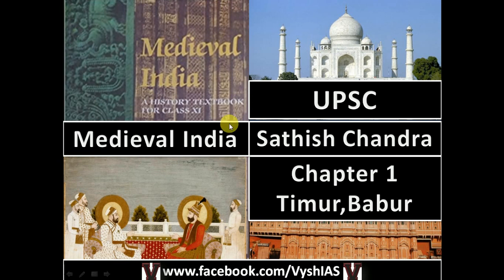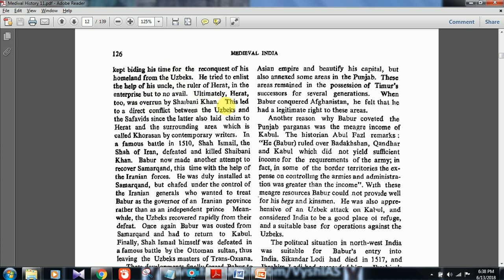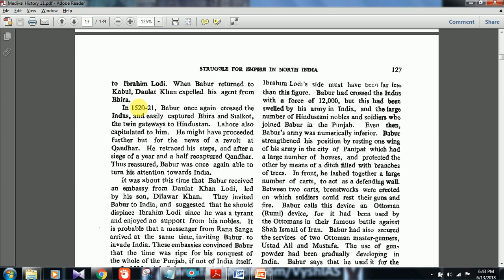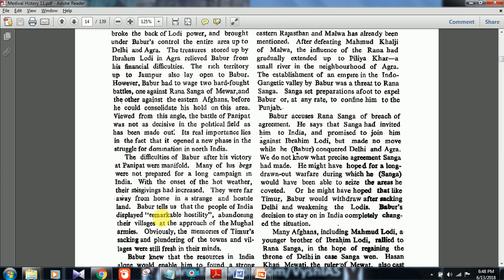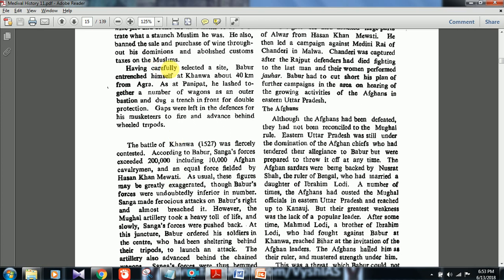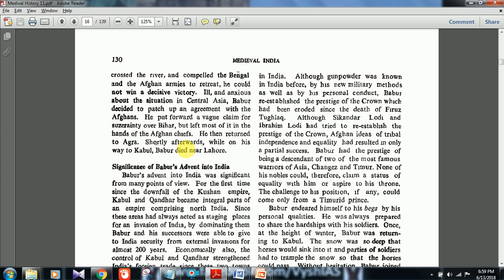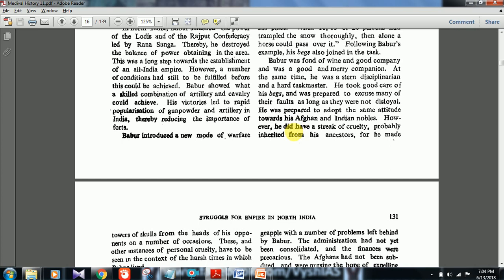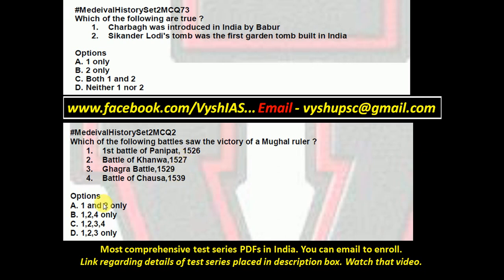Satish Chandra- Ch12.1- Timur, Babur